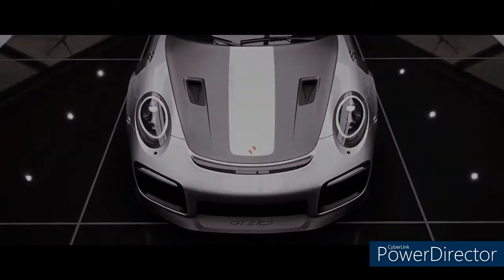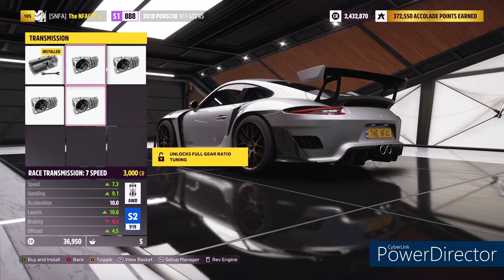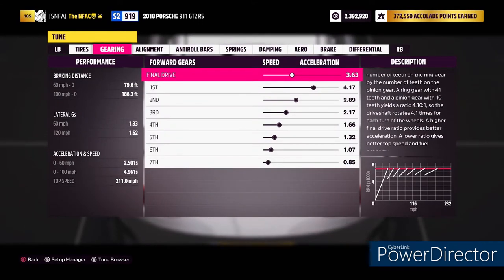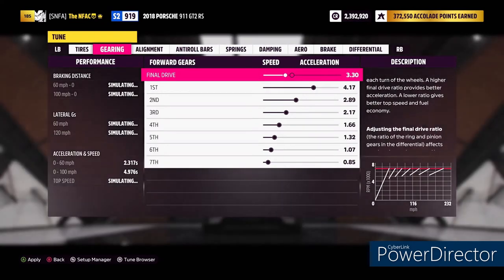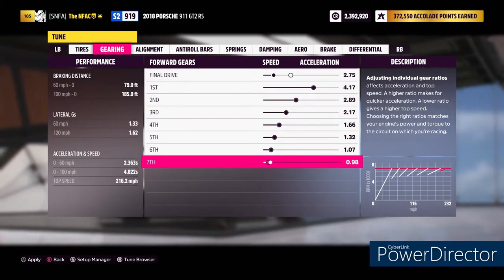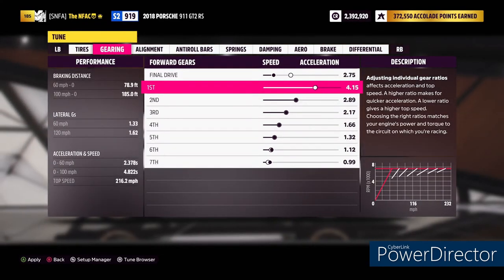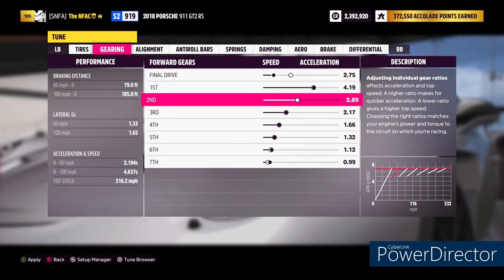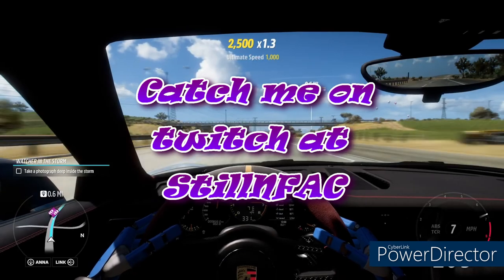How to Tune Gears. Simple Gear Tuning in Forza Horizon 5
In this video I show how to tune gears.  I do my best to explain my process.  I show how to adjust the top speed, how to find the top gear, and select a race transmission.  This is a video aimed at new tuners but the information is valuable for expert tuners as well.

Mike
NotFooling AroundCrew